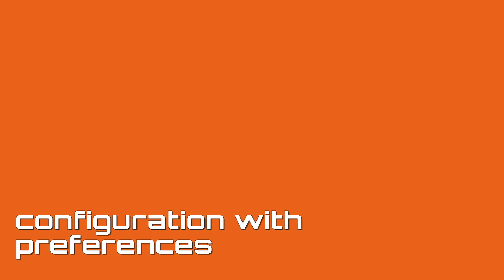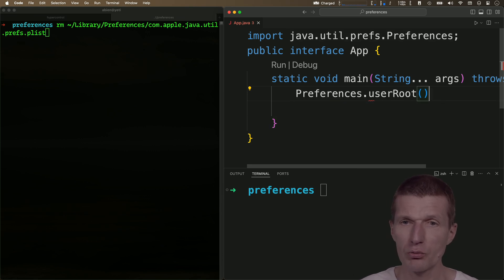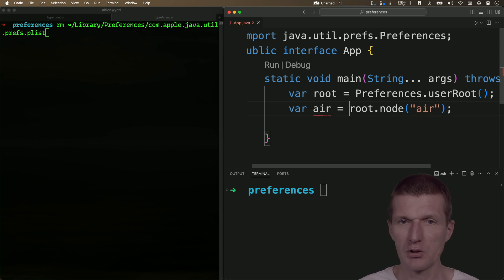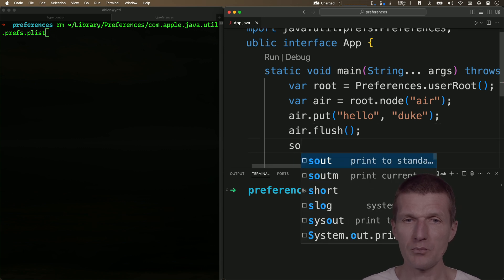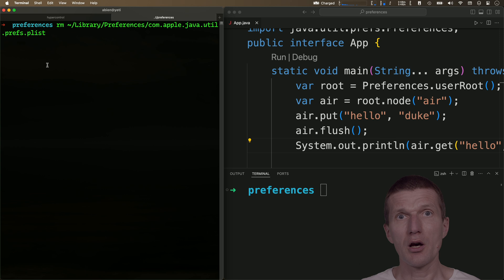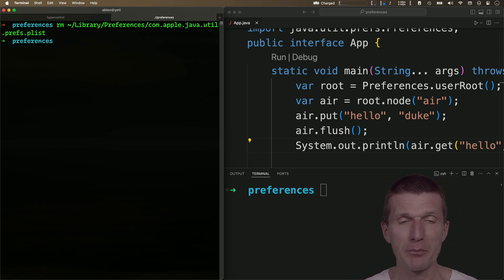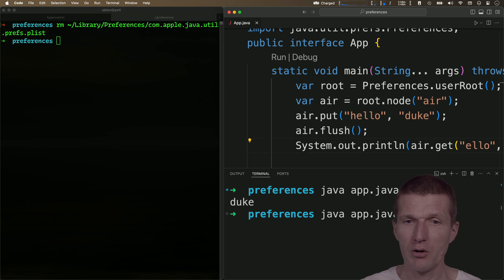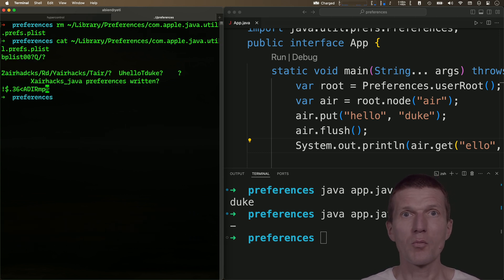Application Configuration with Java's Preferences API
The Preferences class provides a convenient way to store and retrieve application-specific configurations.